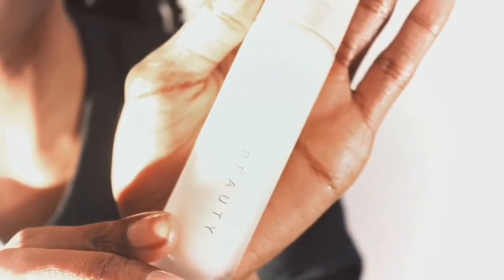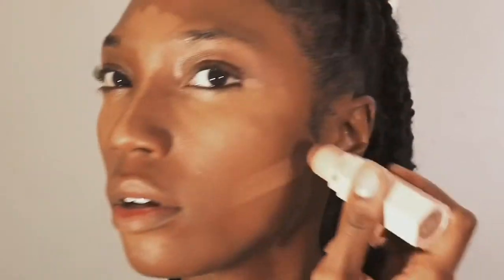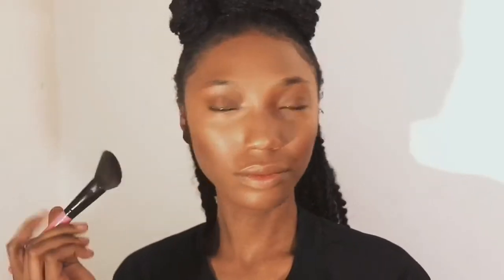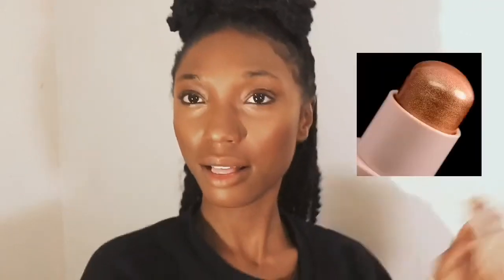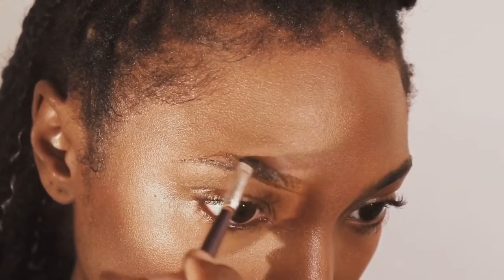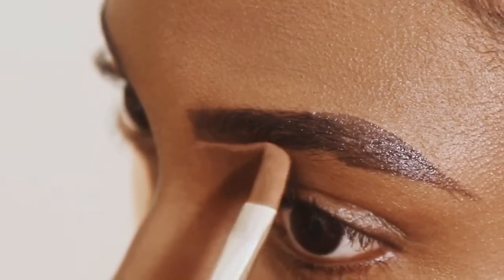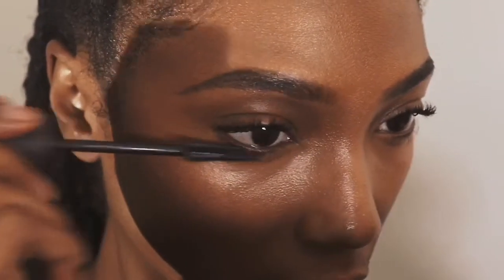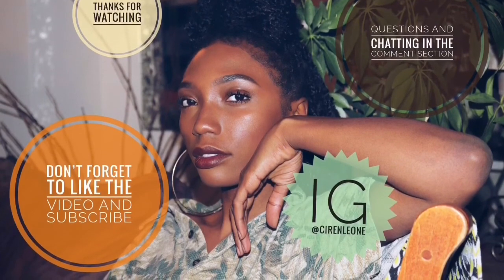Fresh Face Makeup Tutorial| FT. Fenty Beauty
Natural Fresh Summer Glow with The hottest foundation summer 2018 FENTY BEAUTY !

Moisturizer -Olive oil
Primer -Instant Retouch Primer
Foundation -  Soft Matte Long wear Foundation 400
Concealer -Matchstick  suede
Contour- Matchstick Truffle
Highlight - Matchstick Rum
Eyebrows ☑️ Anastasia Beverly in ebony